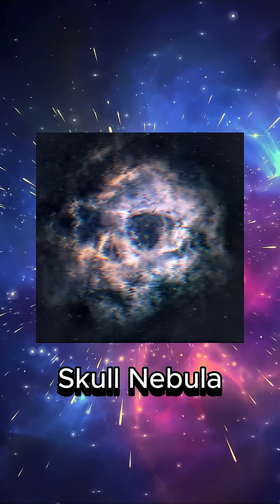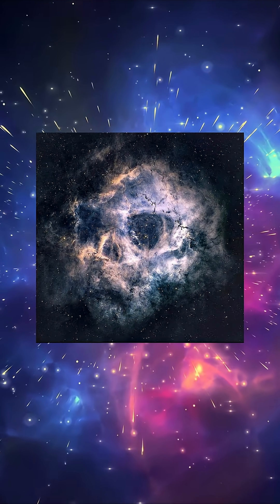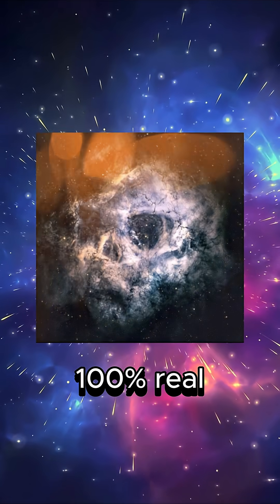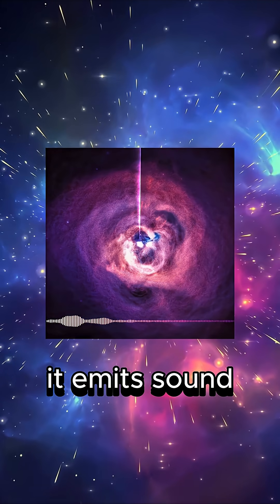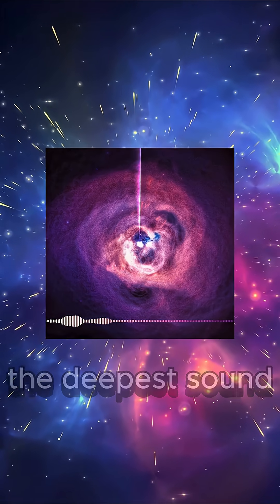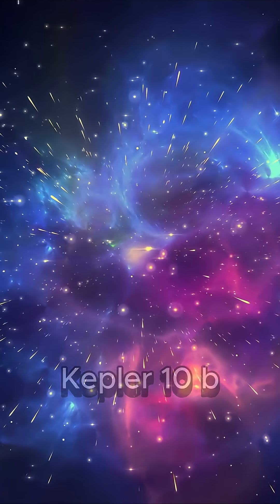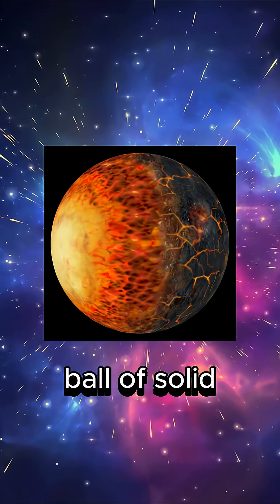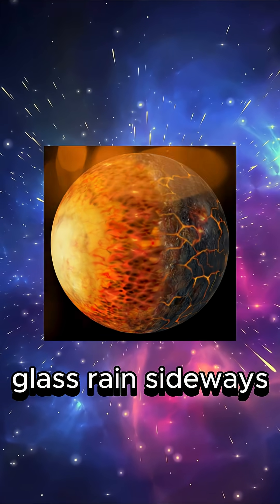Top 5 Strangest Things in the Universe (That Actually Exist)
Space is insane. From black holes that sing to stars eating their own planets, here are 5 real cosmic nightmares you won’t believe exist.
Watch till the end — number one is terrifying.
🔭 Follow for more mind-blowing space facts.